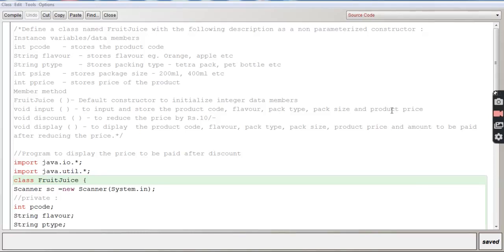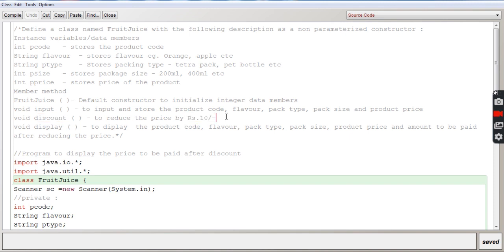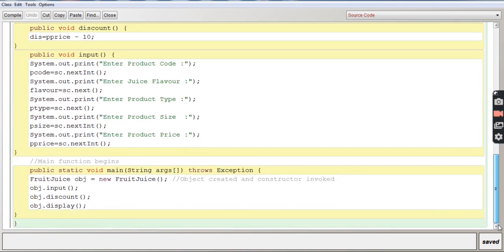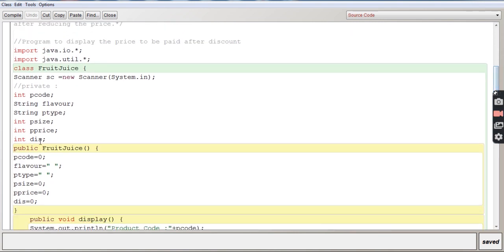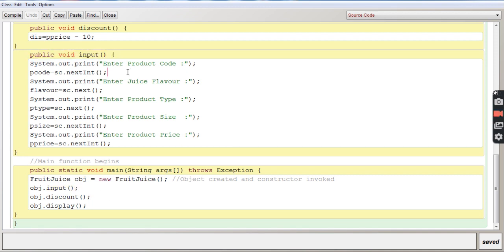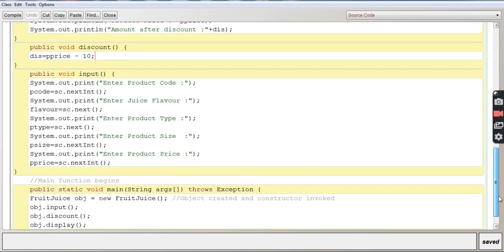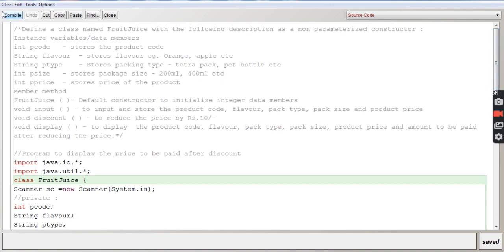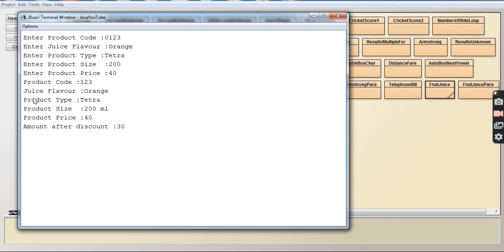FRUIT JUICE DETAILS AS NON PARAMETERIZED CONSTRUCTOR || JAVA CLASS by ASHISH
NON PARAMETERIZED CONSTRUCTOR FOR DISPLAYING THE DETAILS OF FRUIT JUICE PRODUCT